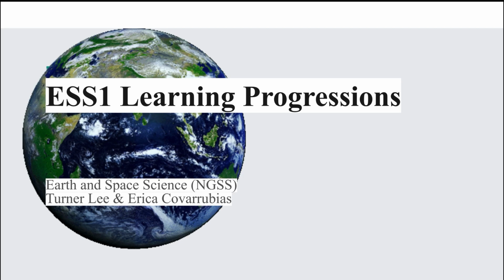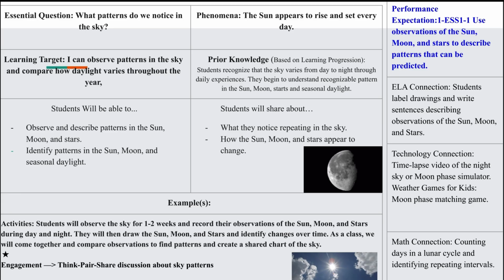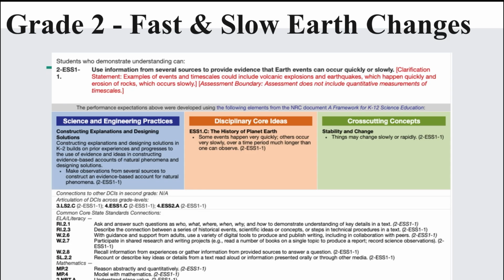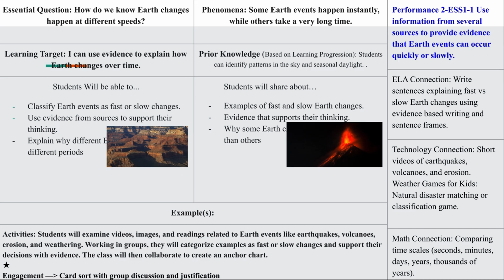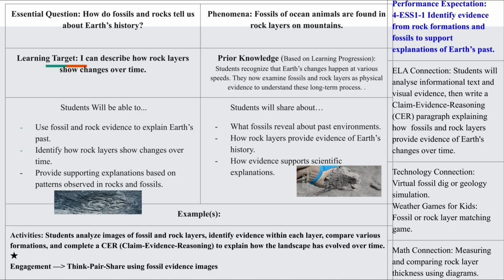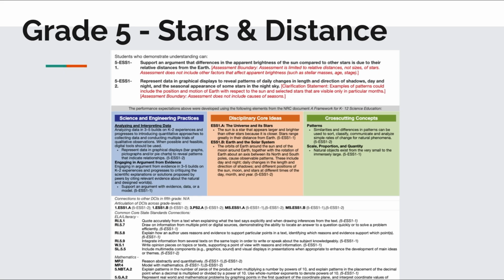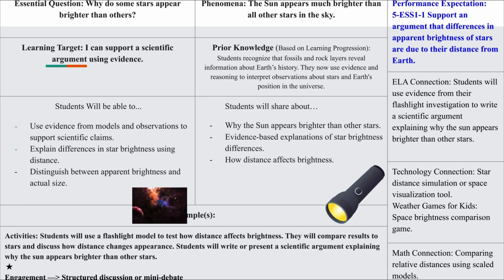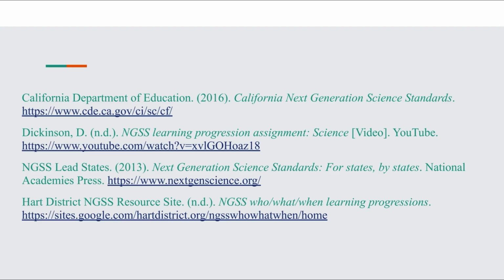Lee_Covarrubias_Assignment_4_Learning_Progression_July4